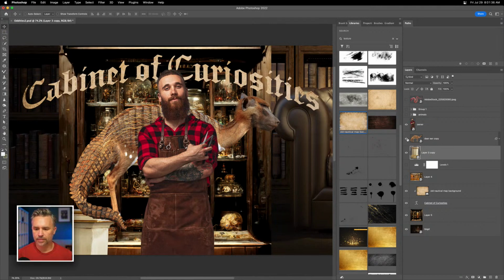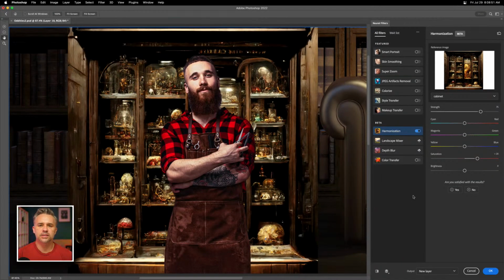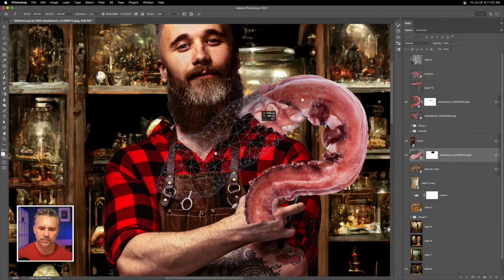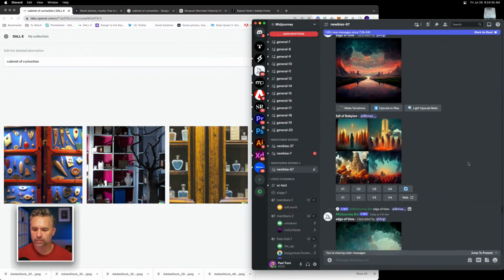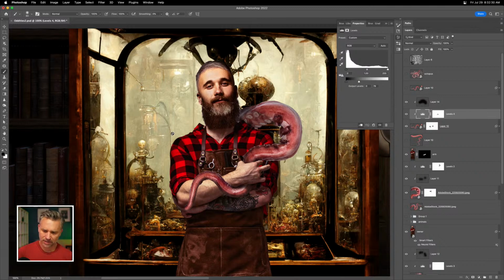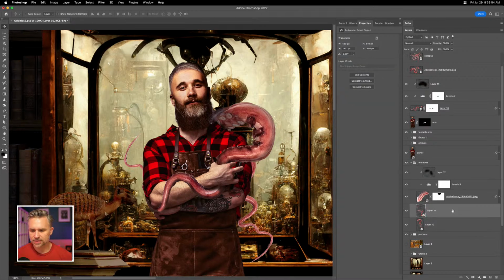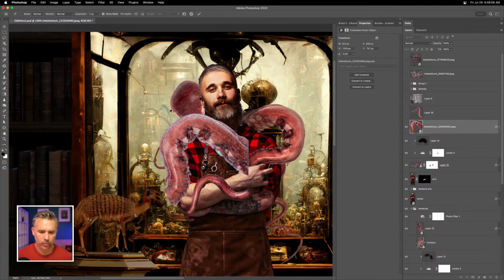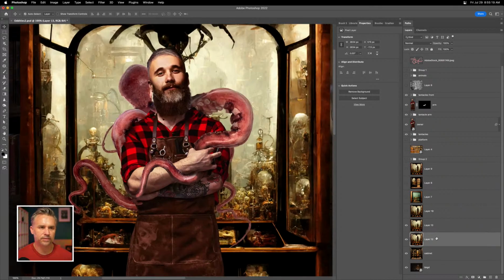Photoshop Masterclass: Using AI, ML and Photoshop | Adobe Creative Cloud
There have been major advances in image creation using Artificial Intelligence and Machine Learning. In this Masterclass, Adobe Evangelist Paul Trani will use tools like DALL-E and MidJourney to create various starting compositions and inspiration. From there the AI generated art will be brought into Photoshop to be completed using Photoshop’s own tools with some additional Adobe Sensei magic using Neural Filters to make a beautiful final composite.

00:00 Start
00:32 Introduction
02:48 Machine learning tools
08:06 Harmonization
09:55 Smart Portrait
15:30 Puppet warp
18:27 Object selection tool
20:58 Painting shadow
34:50 Clipping masks
40:45 Smart filters
45:44 Warp
50:45 Content aware fill
55:30 Color Lookup